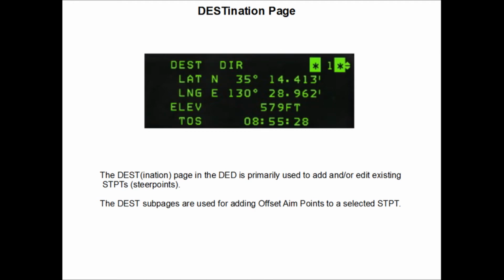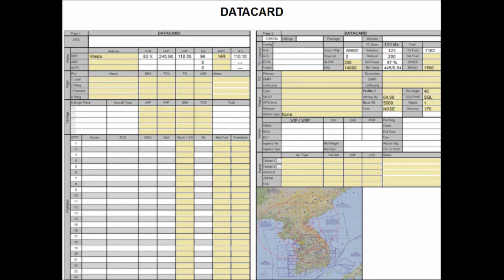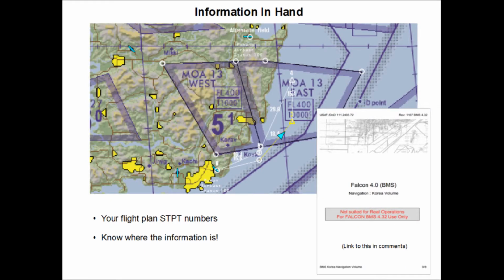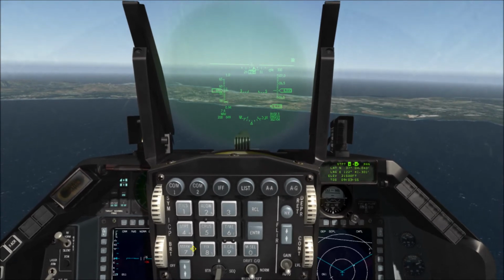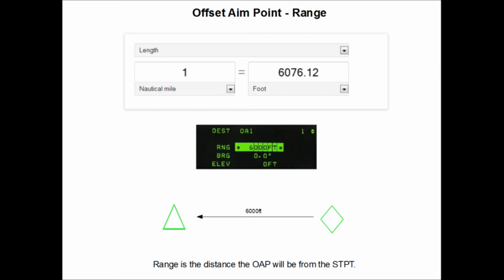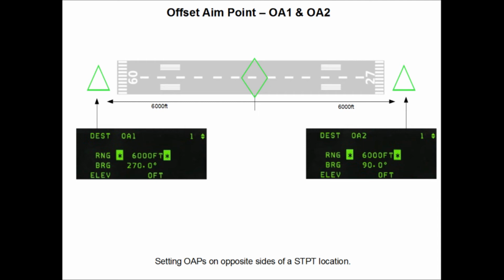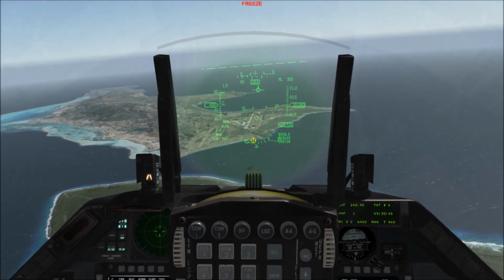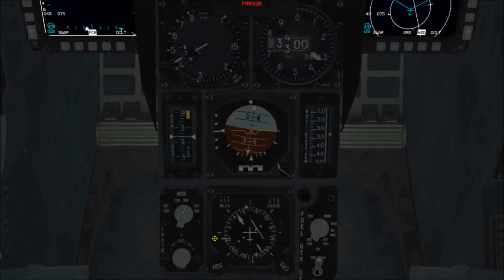DEST(ination) Page in Falcon BMS v4.32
00:14 - References
00:20 - DEST Page--Defined
00:49 - DEST vs STPT
03:21 - Datacards & Steerpoints
08:38 - Where to find the DEST Page
10:19 - DEST Page Pit Demo
12:56 - Offset Aim Points
14:03 - Where to find the OAP subpages
14:27 - The meat of OAPs
14:56 - Line 1: RNG
15:54 - Line 2: BRG
17:04 - Line 3: ELEV
17:38 - OA1 = OA2
18:21 - Putting it all together
20:59 - Limitations
22:40 - OAP Pit Demo